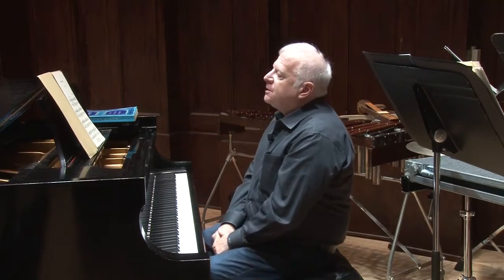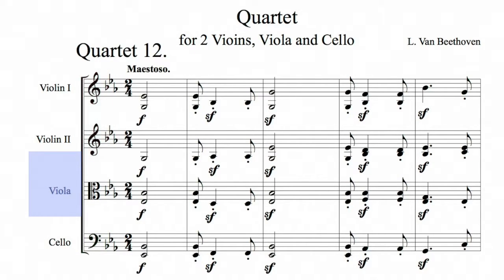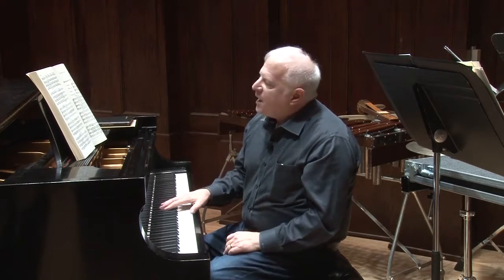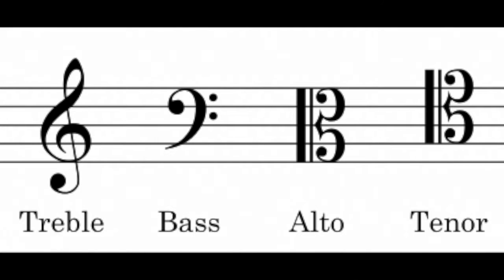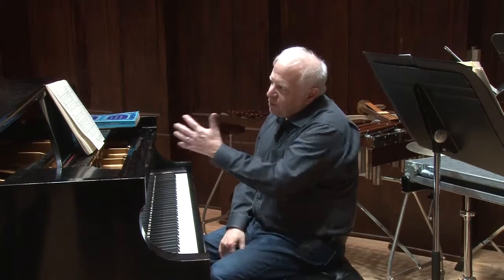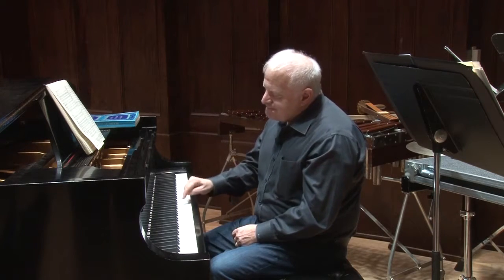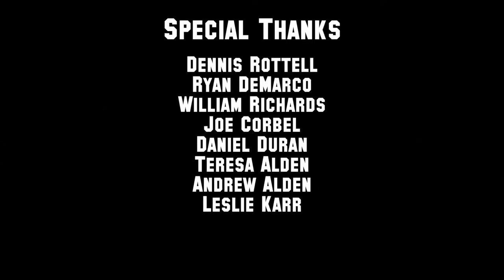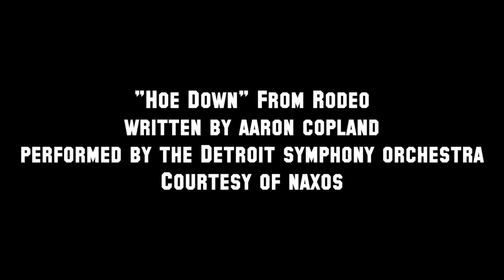Lesson Twelve Clef Notes, Leonard Slatkin's Conducting School